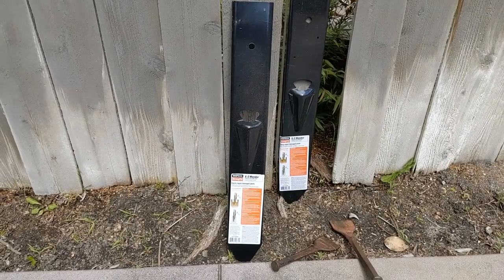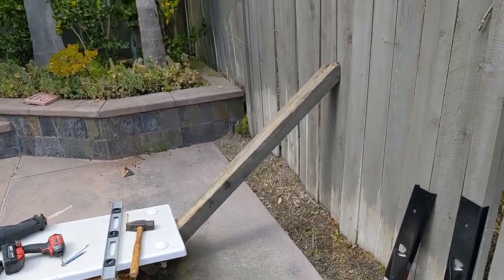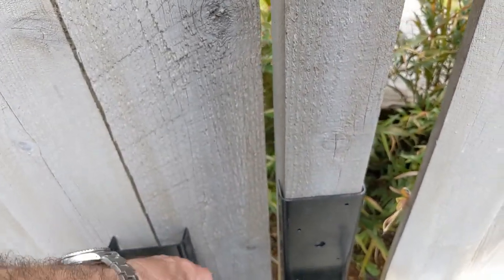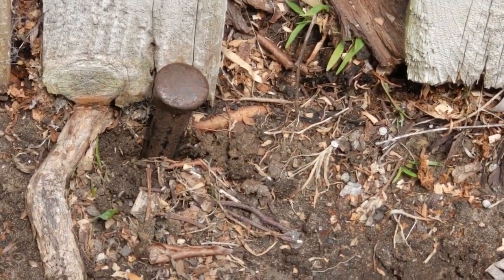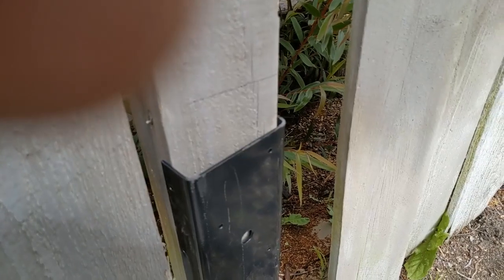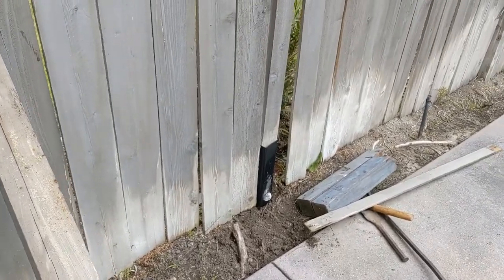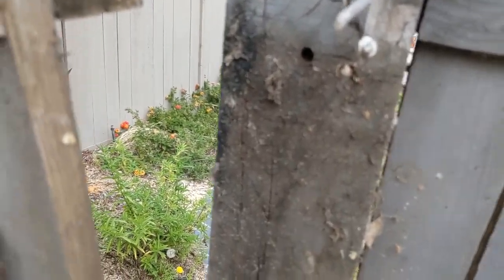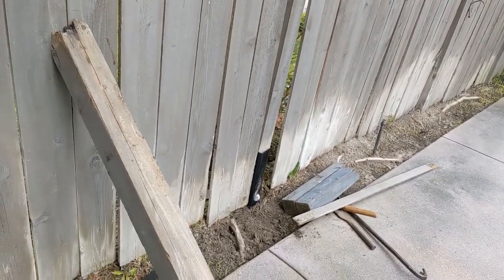Home repair fence post repair ez mender device by froggy